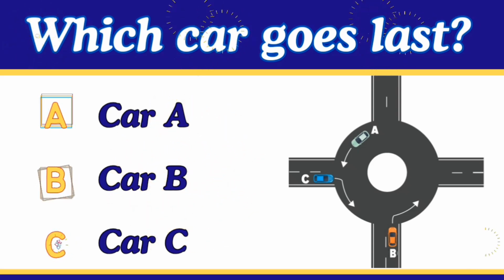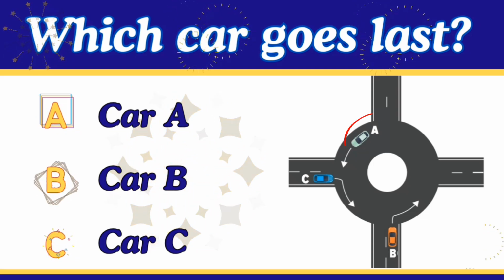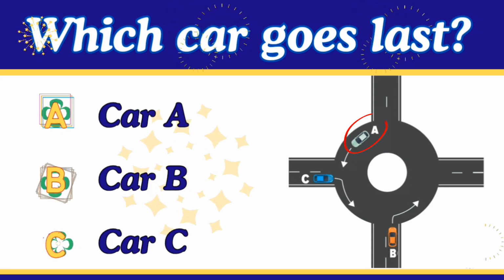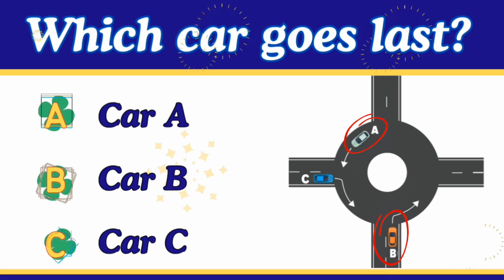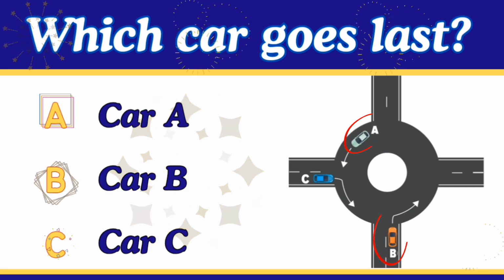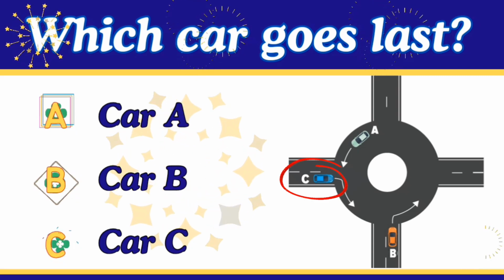Simplest way to navigate such a roundabout | USA DRIVING TESTS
This video discusses about the USA Rules of the road for a roundabout or traffic circle
On our channel we learn road rules, road signs, Road tests, Interactive driving tests, Diagnostic tests, traffic lights, how to yield TO TRAFFIC FROM YOUR RIGHT